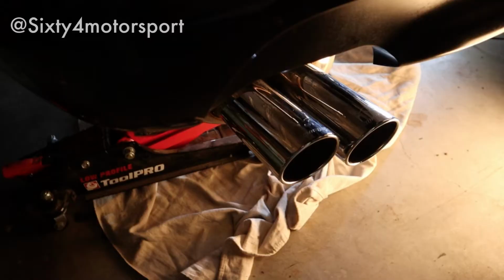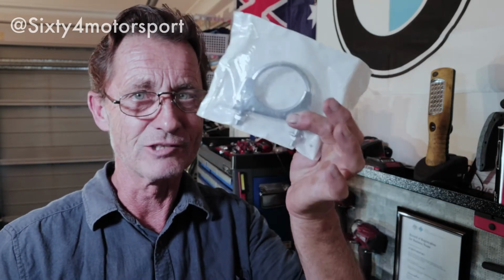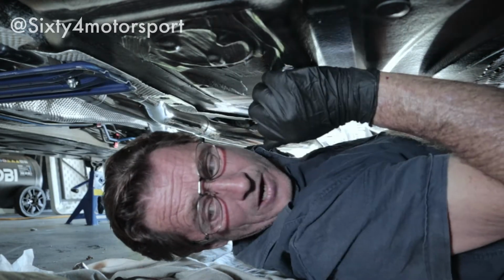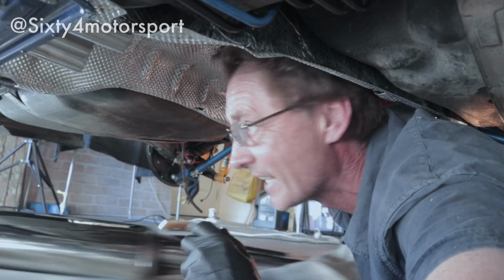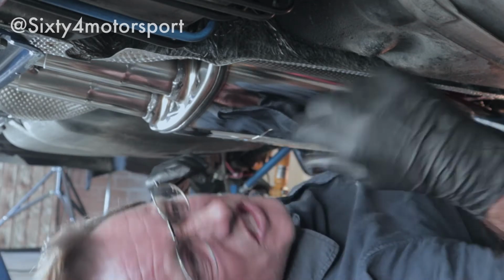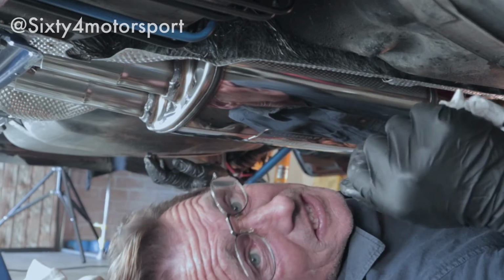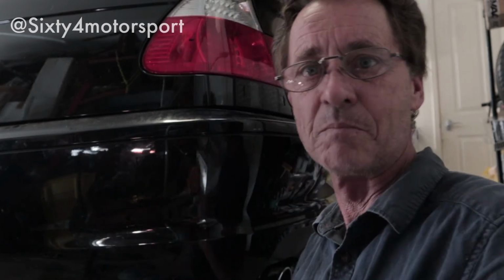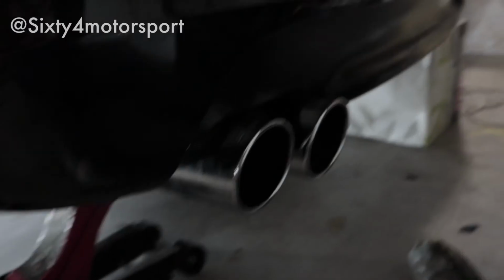E46 Exhaust Upgrade // Installing a Supersprint Cat Back Exhaust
E46 Exhaust Upgrade // Installing a Supersprint Cat Back Exhaust. In Part 3 of my series about installing a Supersprint Cat Back exhaust onto my BMW E46, I finally get everything into place and fitting perfectly. But it is not without it's challenges. In this video I will show you how I installed a complete Cat Back exhaust onto my E46 by myself, in my own garage with minimum space.

You can watch my previous video, How to Polish your Stainless Steel Cat Back Exhaust

My Car
2003 BMW E46 325Ci Coupe

Supersprint Exhaust
Stop Tech Big Brake kit (front)
VF Engineering Supercharger
Schrick Camshafts
Apex Race wheels
H & R Coil Overs
Turner Motorsport Sway Bars
TMS Adjustable Control Arms
Super Pro Polyurethane Bushes (rear)
ECS Tuning
VAC Motorsport
Turner Motorsport
Bimmerworld

Filmed using
Canon M50
Rhode Video Mic

Edited using
Luma Fusion

Additional Graphics
Canva

Additional Stock Footage
Un Splash
Adobe Stock